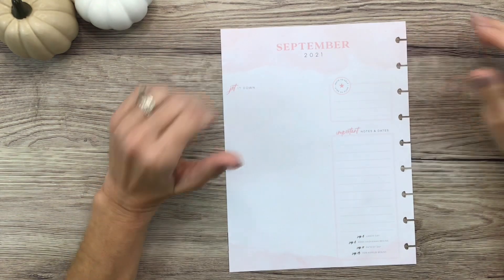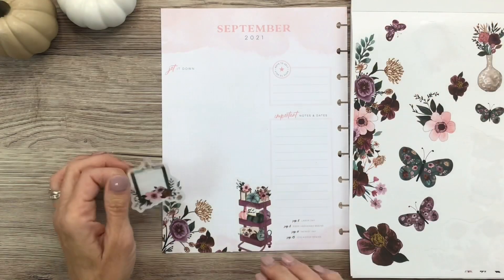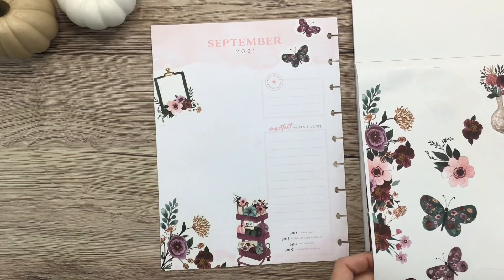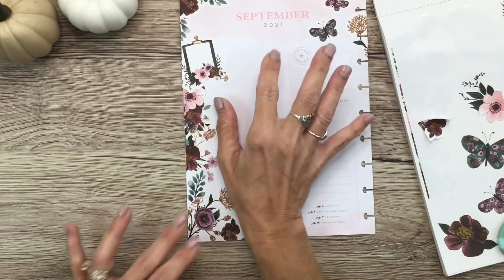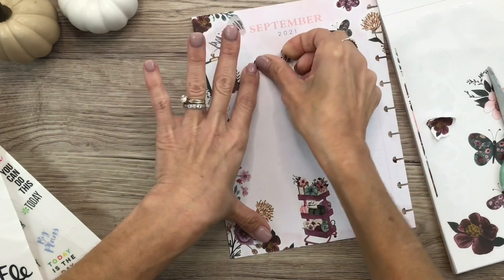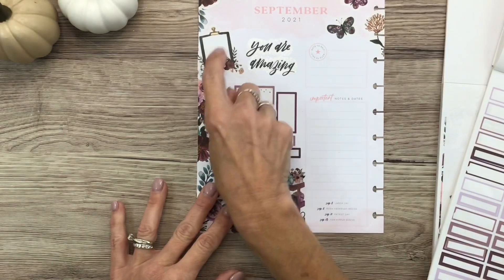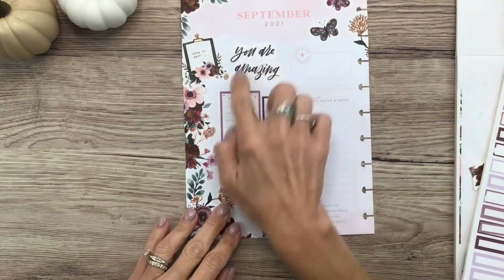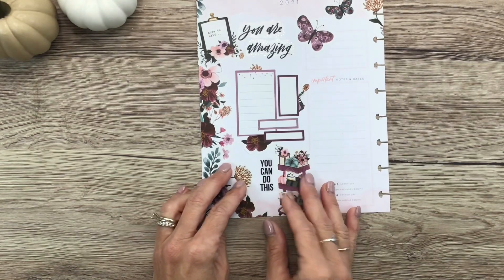PLAN WITH ME | SOCIAL MEDIA SEPTEMBER CURRENTLY SHEET | THE HAPPY PLANNER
PRODUCTS USED:

‘HELLO FALL’ LIVE.LOVE.POSH STICKER BOOK